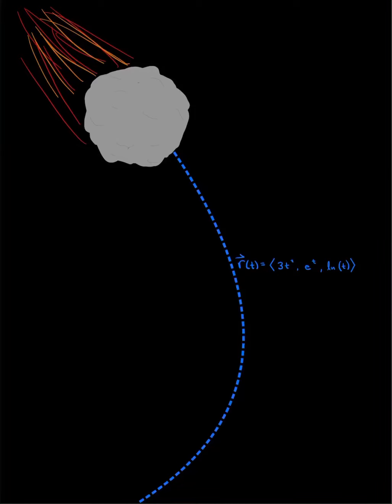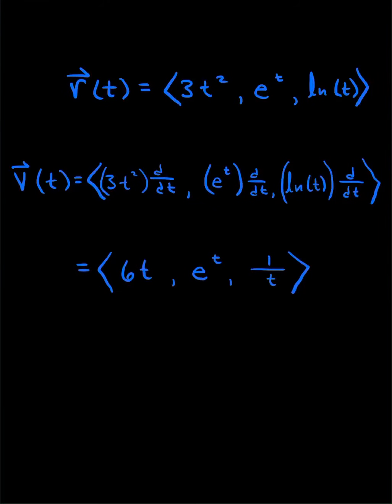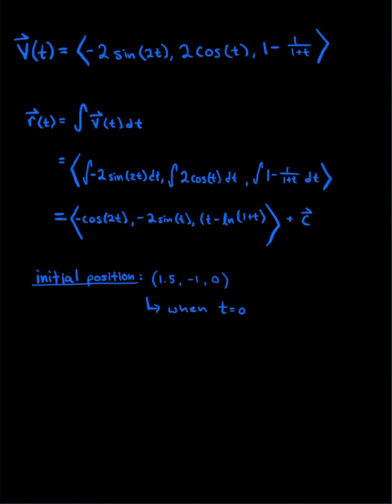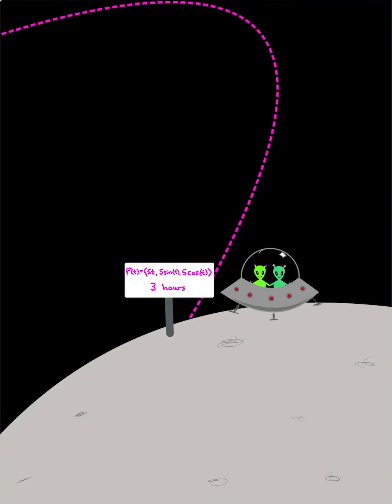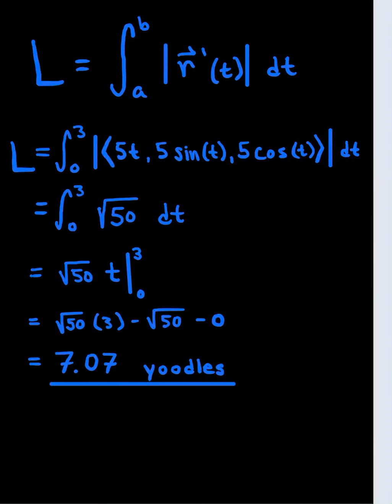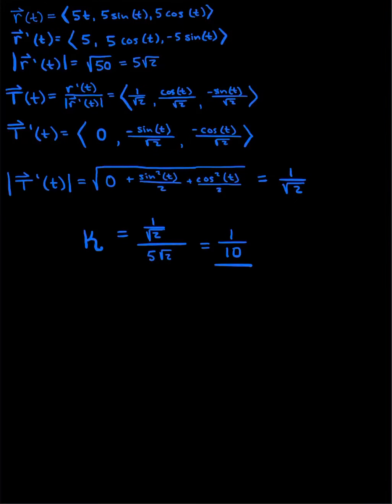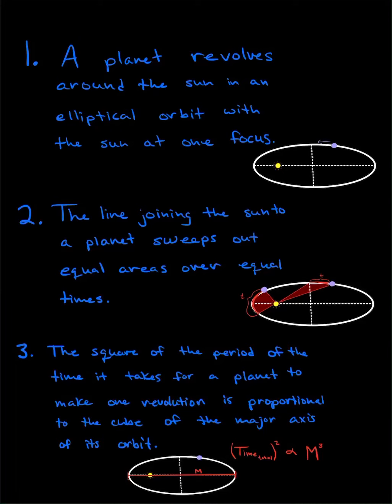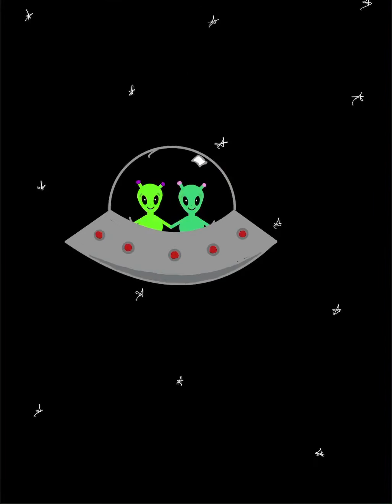Calc 3 Project 4